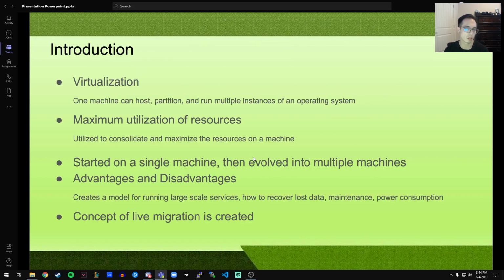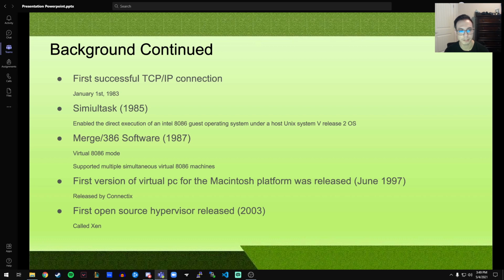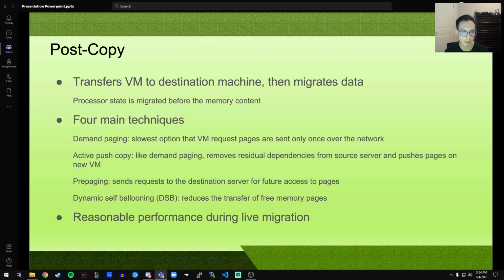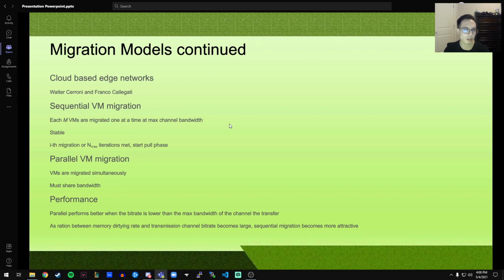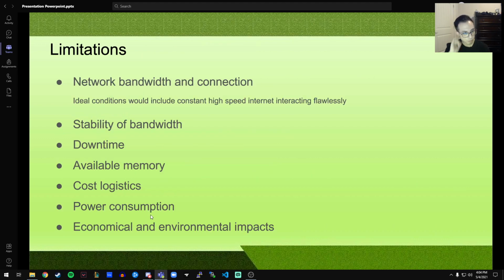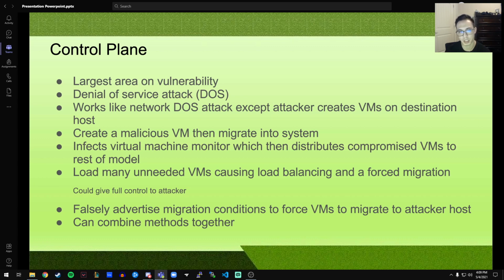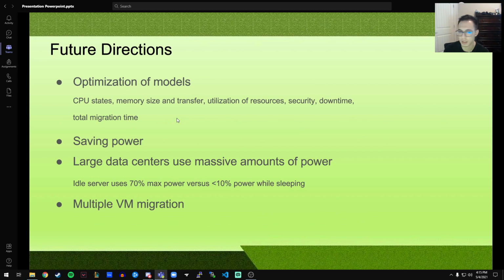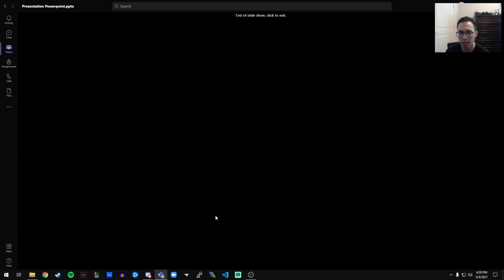Virtualization and Live migration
cs370 presentation for live migration